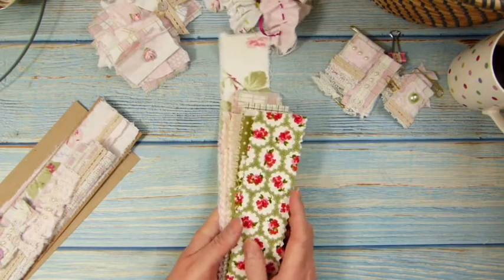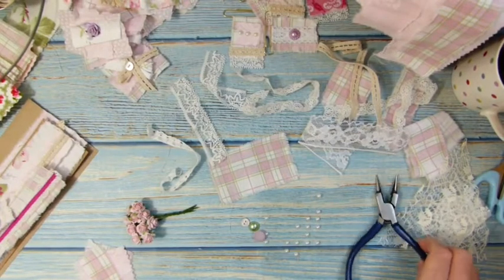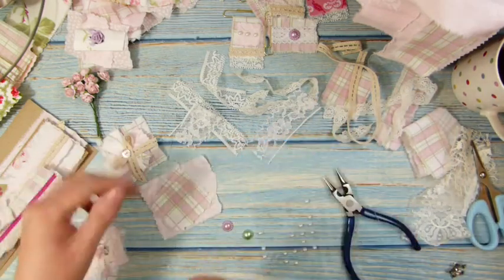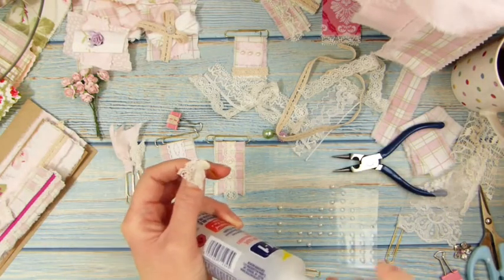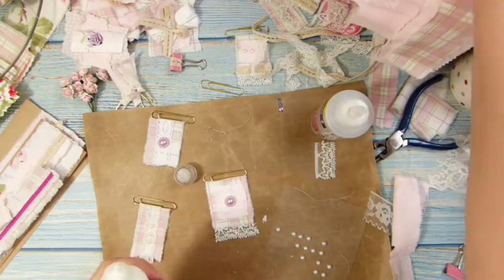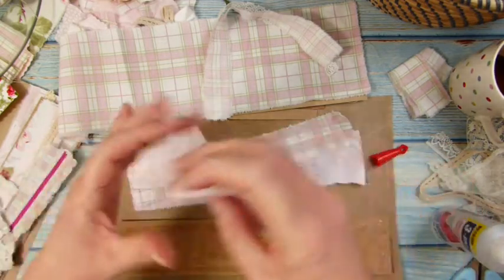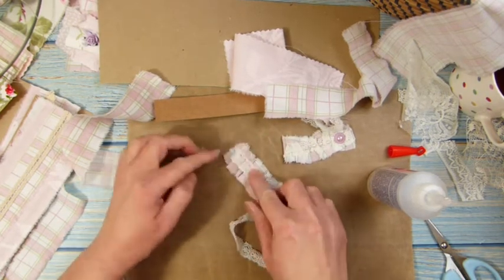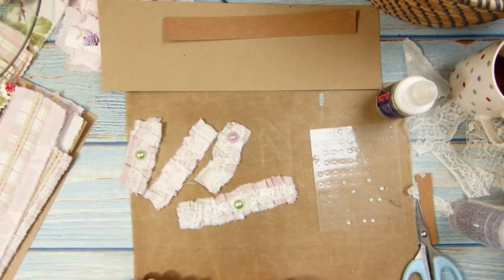Junk journal fabric clusters, decorated paper clips & belly bands - fabric scrap busting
Hi. Following in from my weekend makes, I have filmed how I made the fabric clusters, decorated paper clips and belly bands. I managed to make quite a pretty stash while busting my fabric scraps!

I have linked some Etsy items you might like if you want to make something similar - these are Etsy affiliate links and if you use them to purchase something, you won't be charged any extra but I will receive a small affiliate income from Etsy, so if you do - thank you for supporting my small channel: